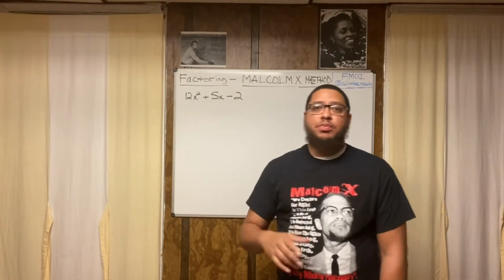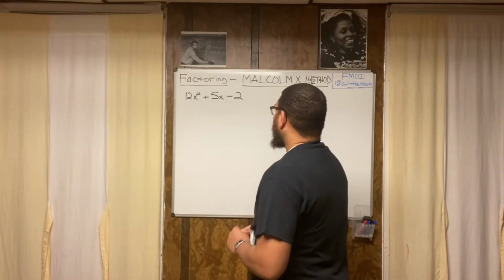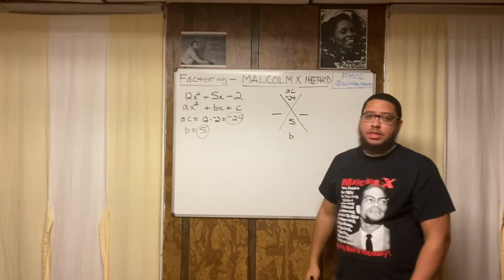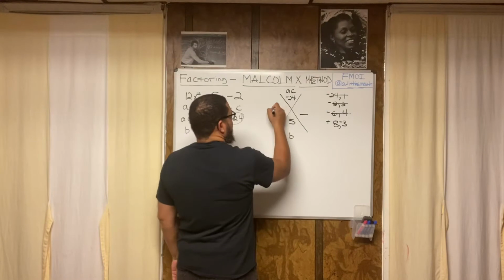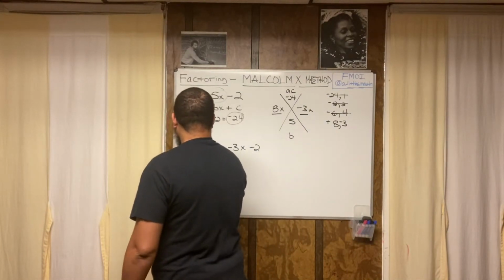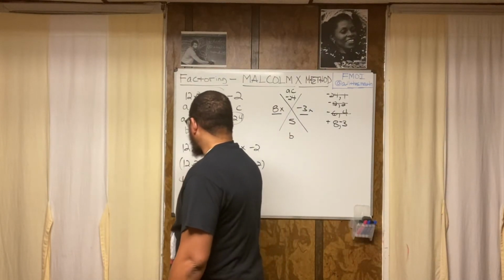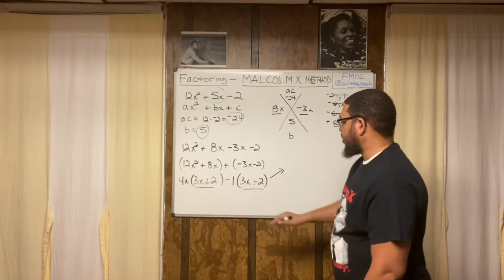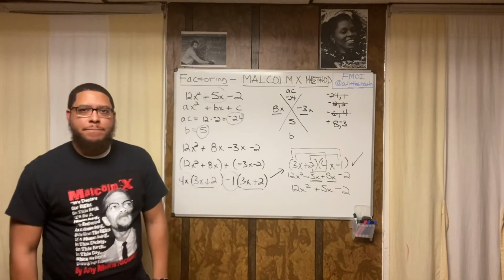Factoring Quadratic Trinomials using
In this video Professor Parker introduces "The Malcolm X Method" of factoring quadratic trinomials. This method has previously been referred to as "The Diamond Method" but we have taken the liberty to rename and repurpose it for the purpose of positive racial identity for children of African descent and to provide relevant historical information.